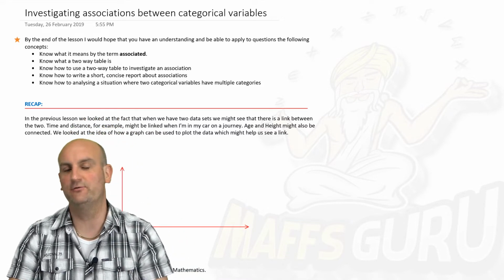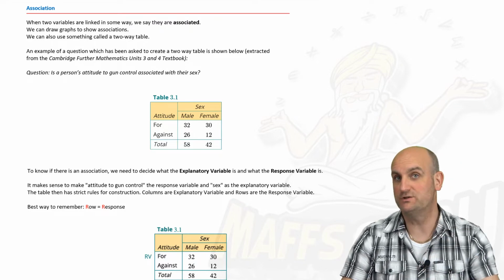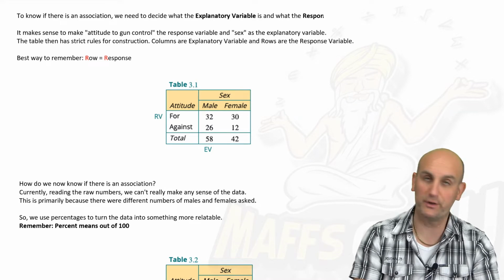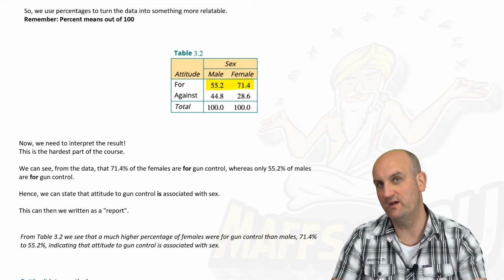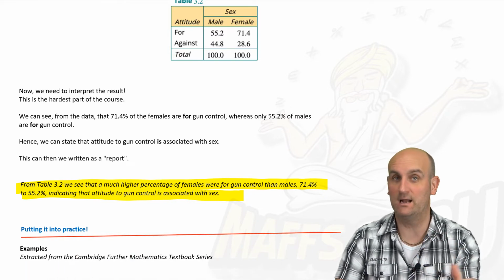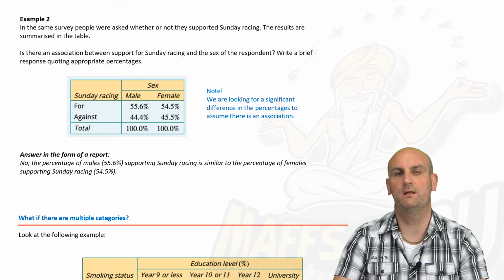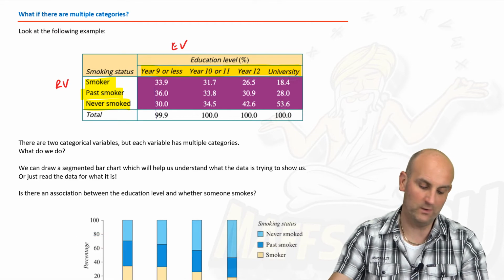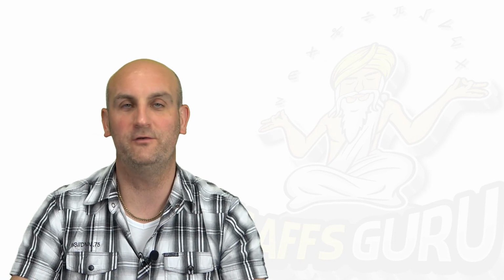Investigating associations between categorical variables | Year 12 General Maths | MaffsgGuru.com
This is the second video in this series for the Year 12 General Maths Units 3 and 4 course. Look at the main topic of Investigating Associations I dig deeper into how to look at  proving associations between two categorical variables. The videos will build into a deeper look at scatter plots and how to prove there are associations between two numerical variables, but let's take it one step at a time. At the end of each video there will be solutions to past paper VCAA questions.